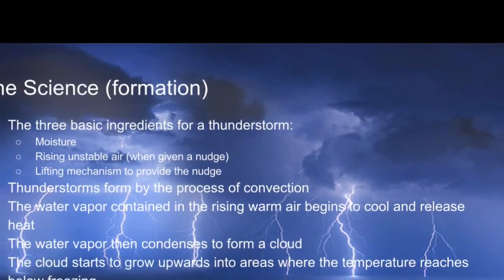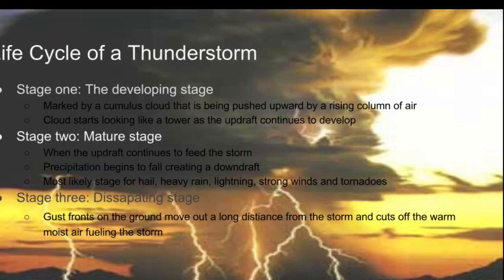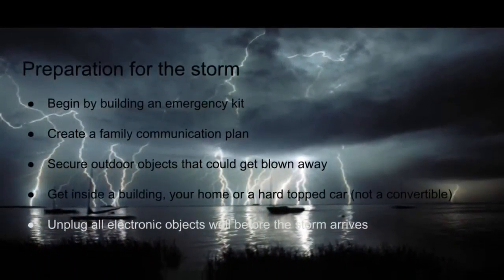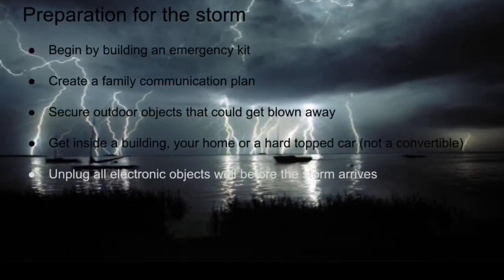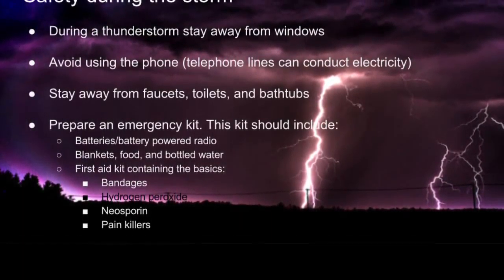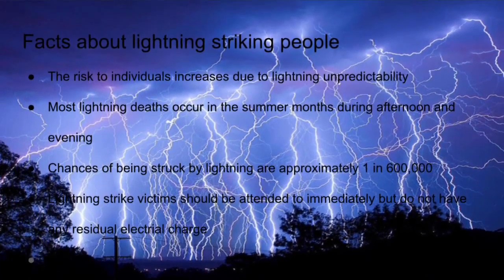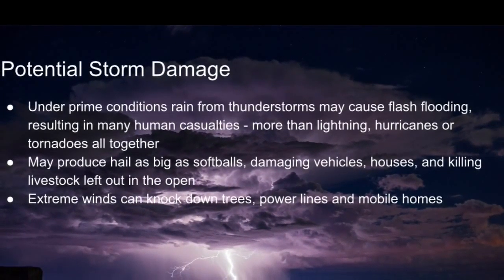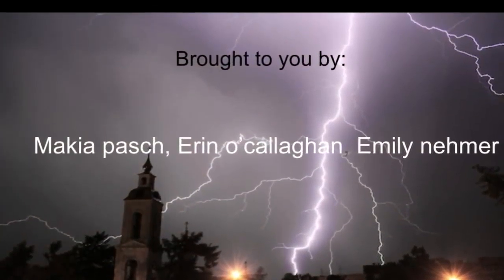Guild 30 Thunderstorms PSA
205escpsa